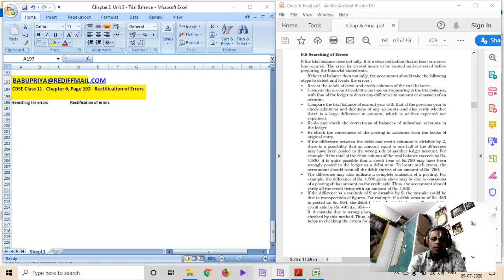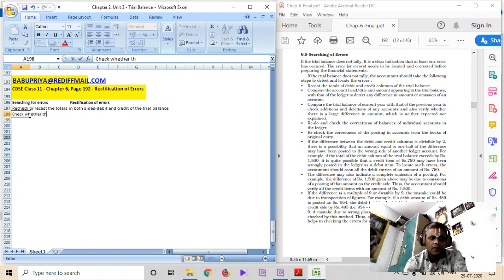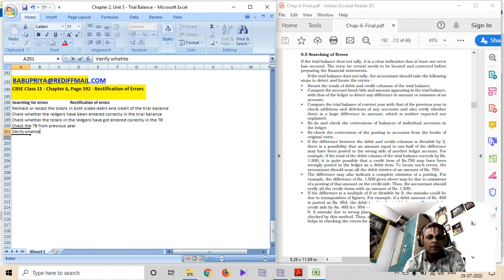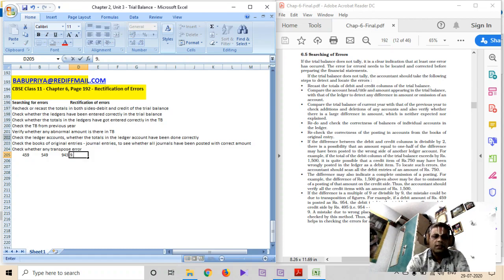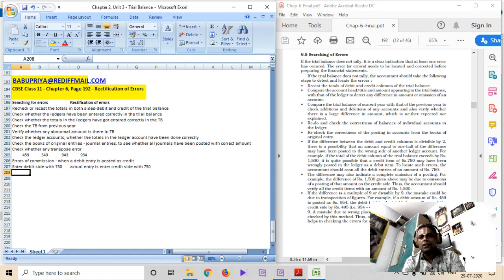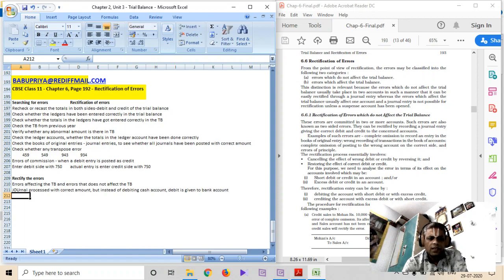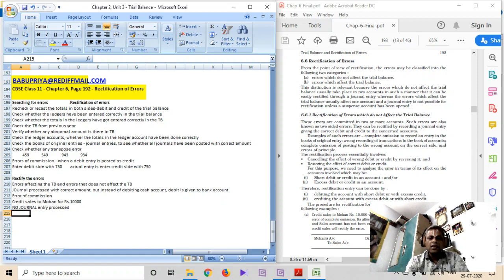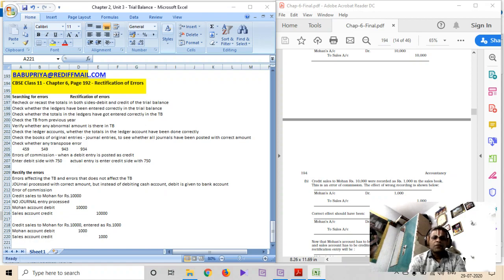Class 11, Rectification of Errors Chapter 6 Page 192